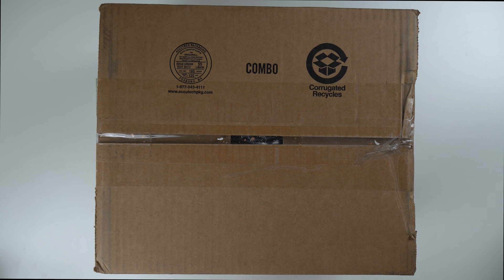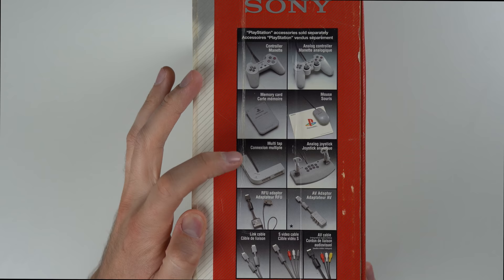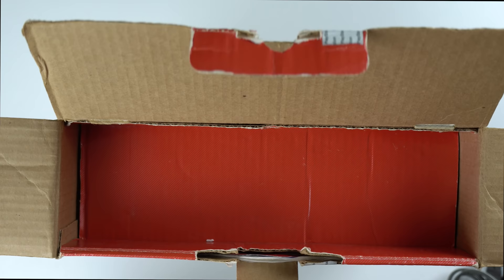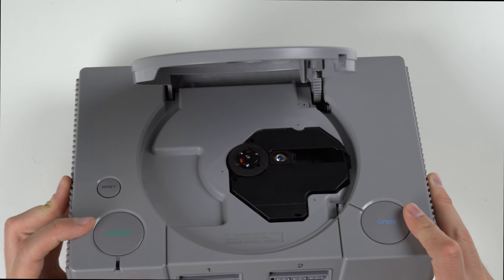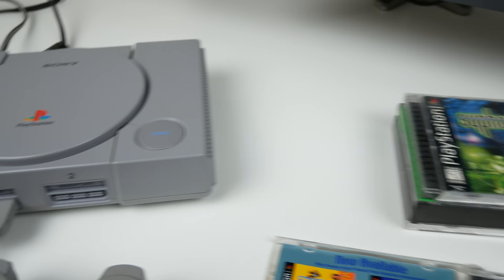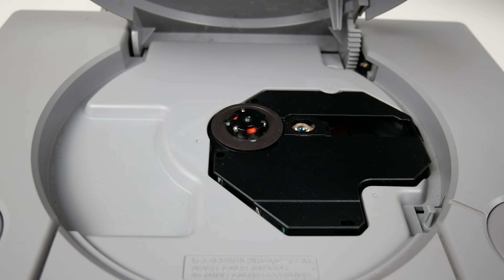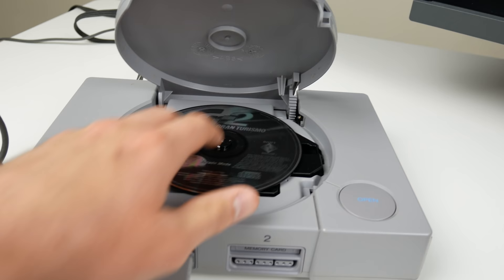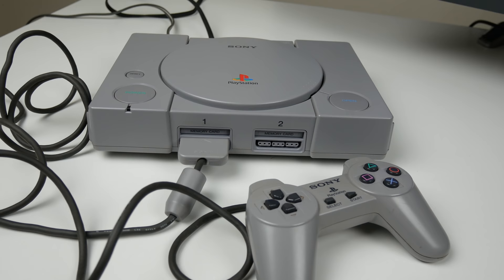I Bought a PS1 Console from EBAY... and we've got problems!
It's been a while since I've played a PS1... so I decided to buy one from eBay. The one I bought came in the original box. Check out the video to see everything I got!

PS1 Console
PlayStation Classic